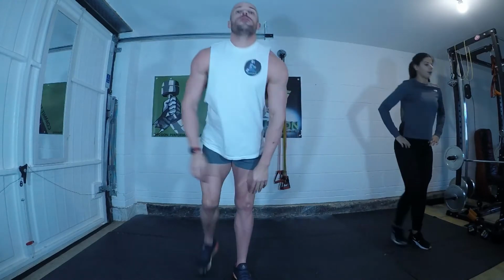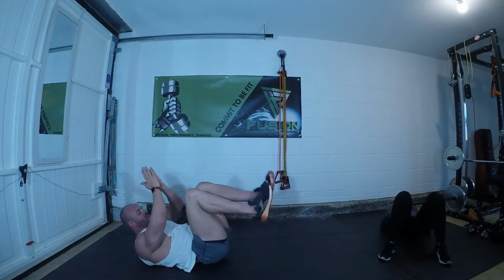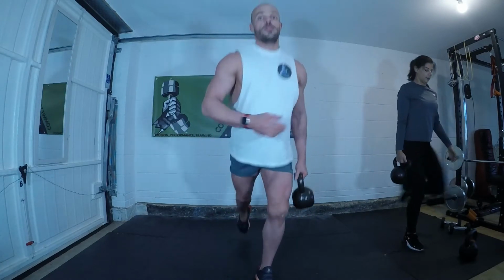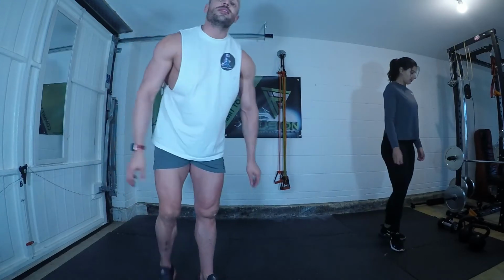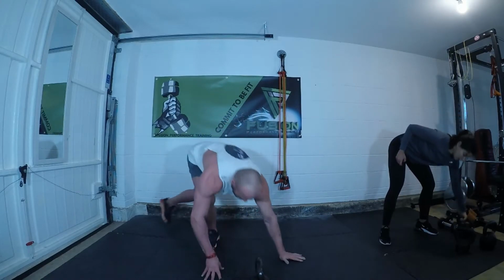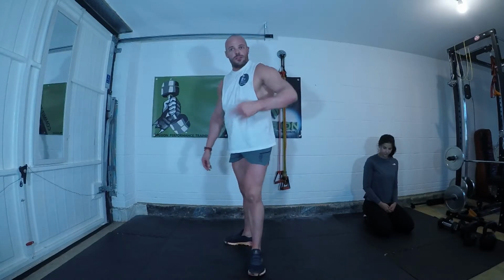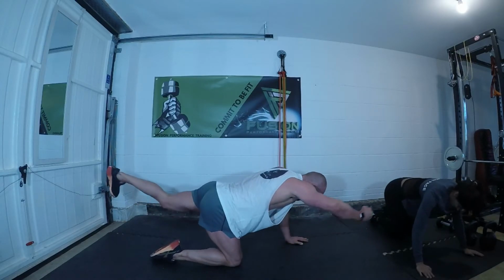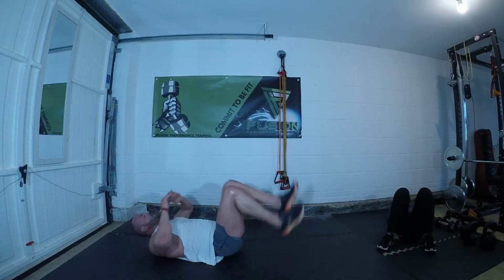FPT Online Workouts Blood Sweat Respect 2.0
FPT ONLINE WORKOUTS
Format 3 X STACKS
30sec SuperSet 30sec working
30 sec rest or If your Hardcore take Recovery Forfeit
2 Sets each = 9 min Per Stack

Goal is Time Under Tension maxing out on reps on each
stack exercise- exercise execution Is vital !

Stack 1 focus - STRENGTH
Stack 2 focus- STRENGTH CONDITIONING
Stack 3 focus- BODY WEIGHT MAX OUT

Equipment needed to get the most out of this workout
KB,DB,BB, Bench & Bands
bodyweight options available